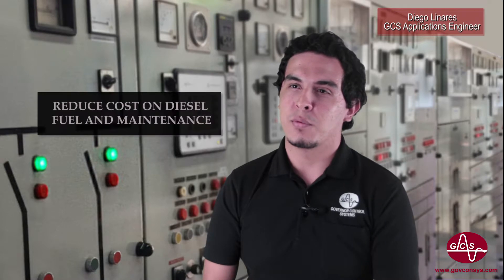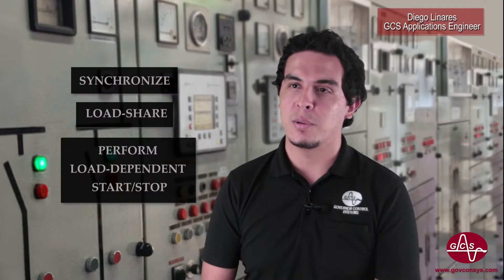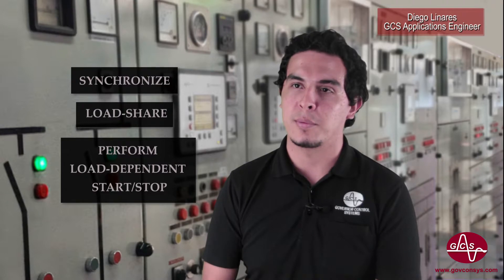St Eustatius Automatic Solar/Diesel Hybrid Power System Upgrade by Diego Linares (GCS)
Next in the GCS case studies series, we launch the StEustatius Project where GCS Engineer Diego Linares talks about an automatic solar/diesel hybrid power system designed by GCS.

GCS engineers complete control systems for all applications.